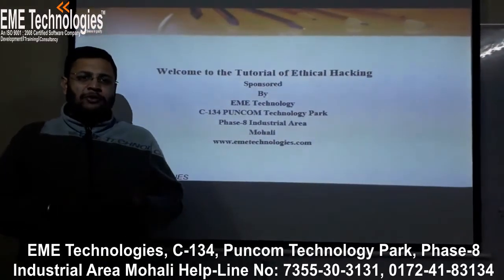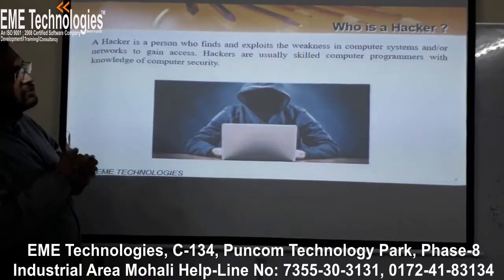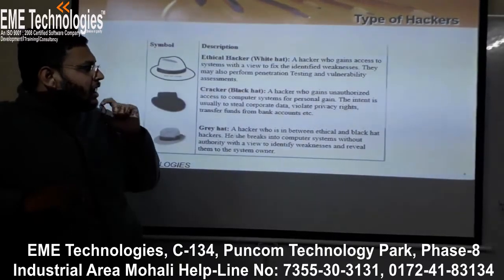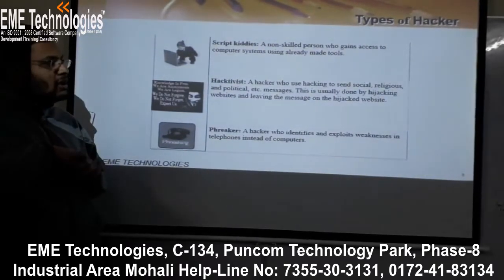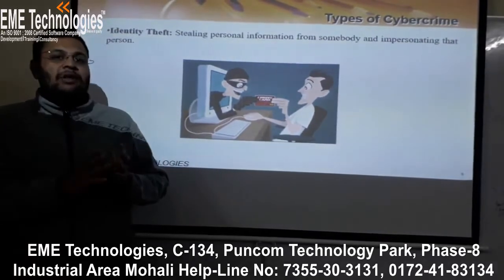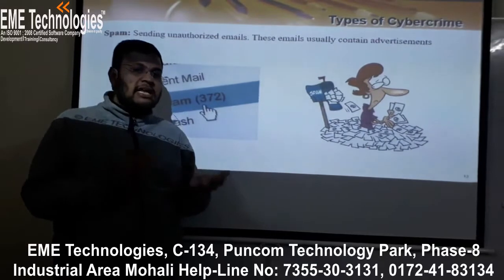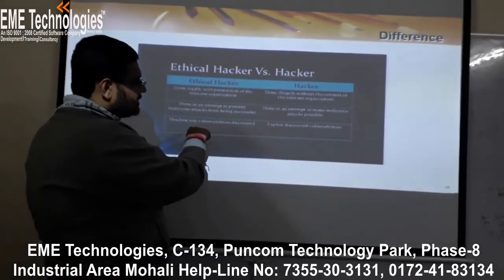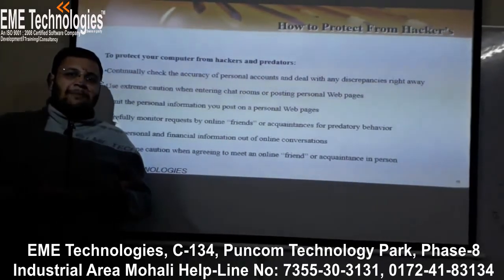Ethical Hacking In Hindi | Part 1 | EME Technologies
eme technologies | ethical hacking | ethical hacking in hindi | ethical hacking career | ethical hacking for beginners | ethical hacking course.
Ethical hackers are usually security professionals or network penetration testers who use
their hacking skills and toolsets for defensive and protective purposes. Ethical hackers who
are security professionals test their network and systems security for vulnerabilities using
the same tools that a hacker might use to compromise the network.
Ethical Hacking training is provided by EME Technologies, Mohali | Chandigarh.